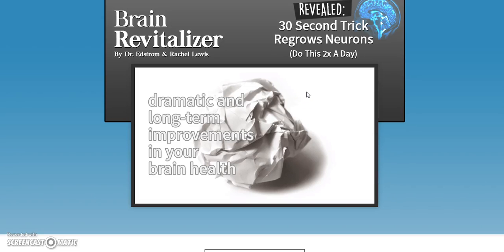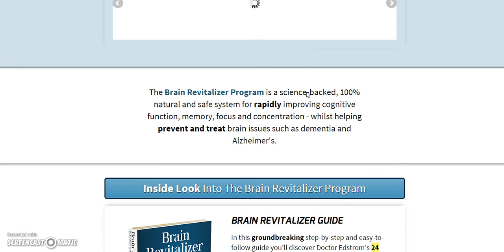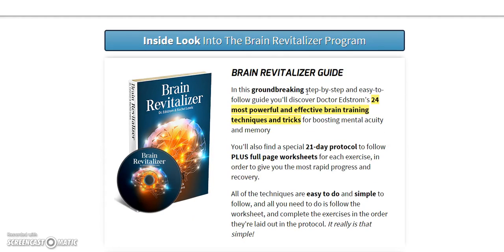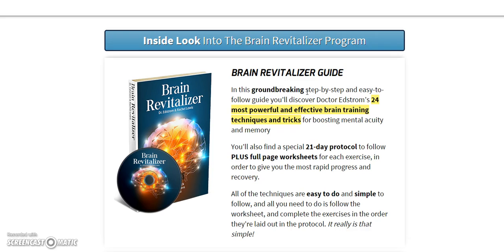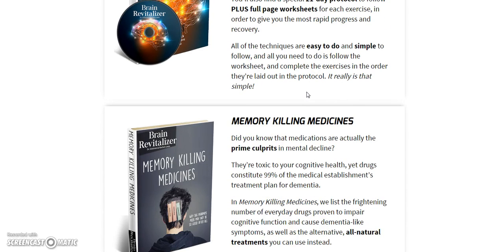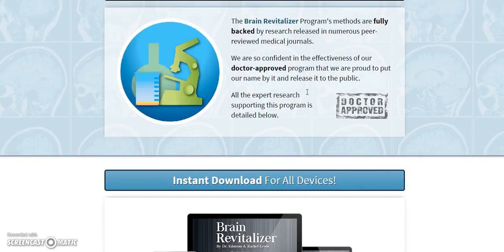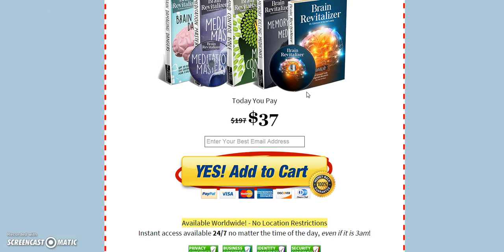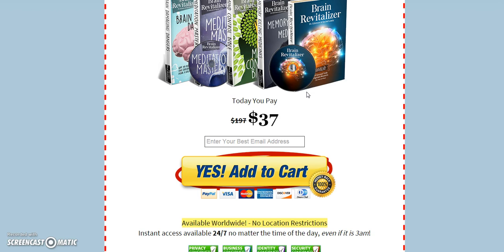Brain Revitalizer - Should you get it?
Brain Revitalizer PDF
Brain Revitalizer Review